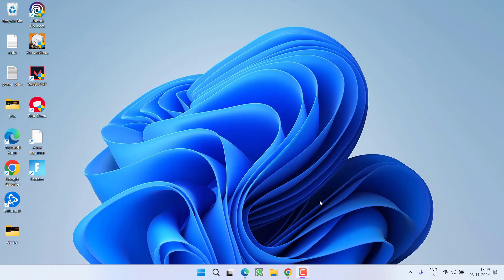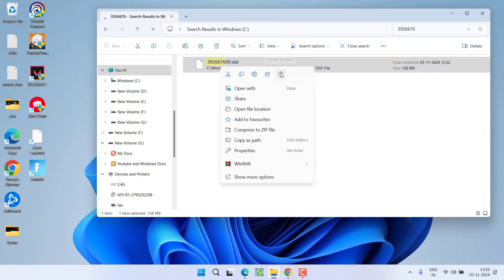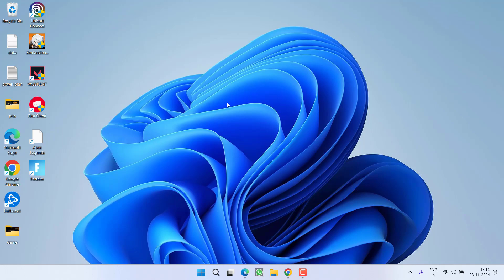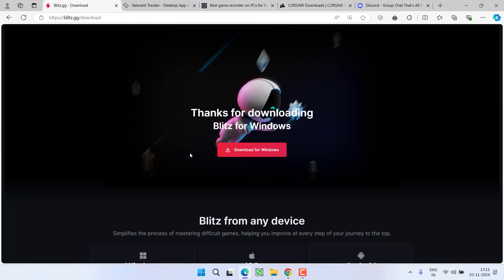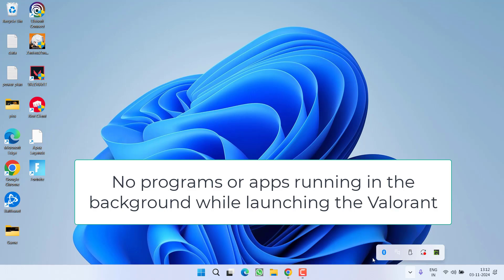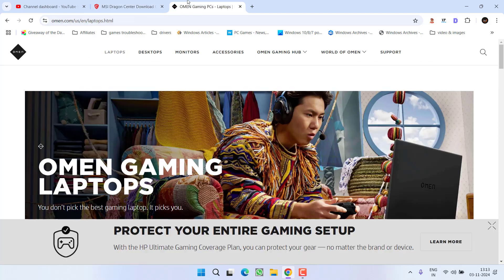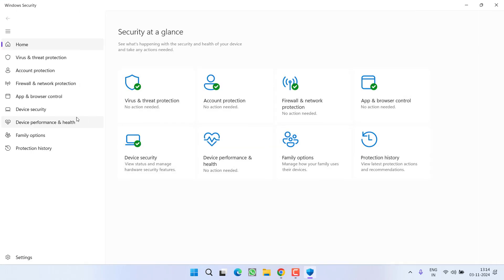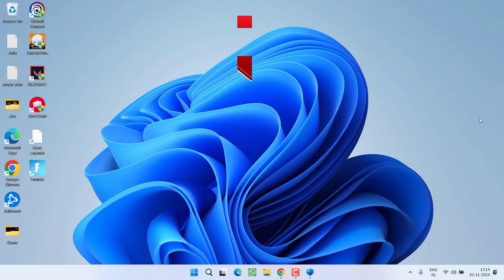Memory management BSOD in Valorant Fix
While launching the Valorant, users are getting memory management bsod at the startup of the game or in the middle or after closing the game. Users are not able to play the game
so this video is all about fixing this memory management bsod while playing the valorant
watch the complete steps to get the proper resolution of the issue

00:00 Introduction
00:16 Method 1 by deleting the problematic files
01:08 Method 2 by removing the conflicting overlays
02:41 Method 3 by removing the conflicting programs
03:25 Method 4 by turning off core isolation